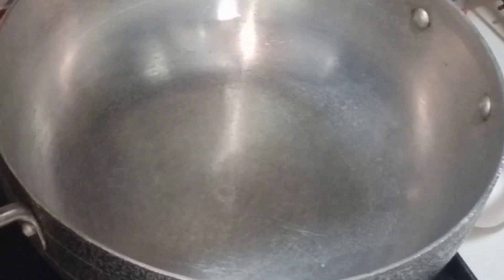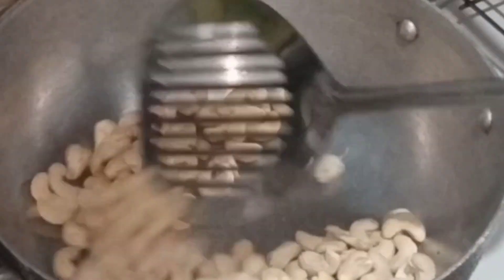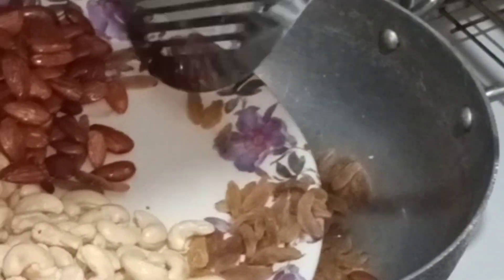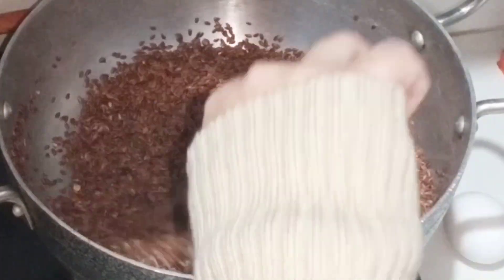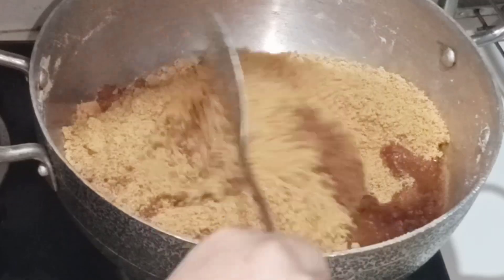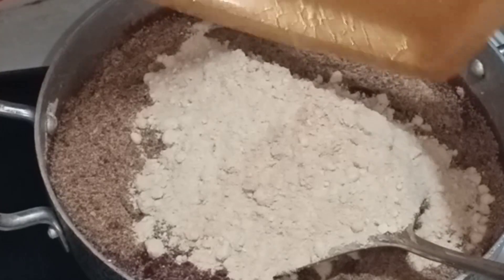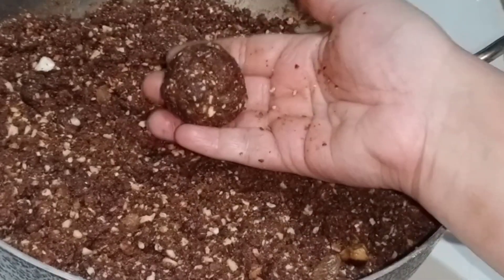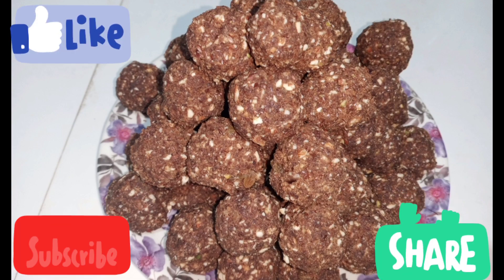अलसी के लड्डू | Alsi k laddu | Flaxseeds laddu | dryfruit laddu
Hello friends welcome to samaj dedication today I have made flaxseed laddu hope you will enjoy it. It is very beneficial for hair,skin for our health and also for digestion, for our hairs and it lowers the cholesterol level and also helps women's during  menopause.

This laddu is made during winter season.It is also known as the winter season special laddu it is also known as alsi ki pinni.

Ingredients
Flax seeds 800 gm
dryfruits each 200 gm
aata 250 gms
jaggery powder 1 kg
half cup water
ghee 300 ml

From this quantity you can make 50-55 laddu of medium size.

You can also checkout my aata gond dryfruit laddu